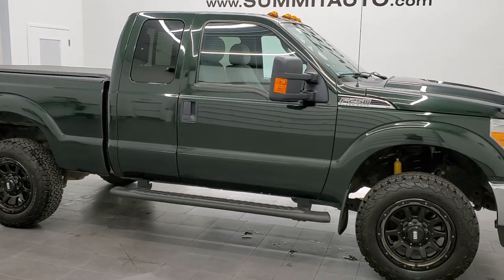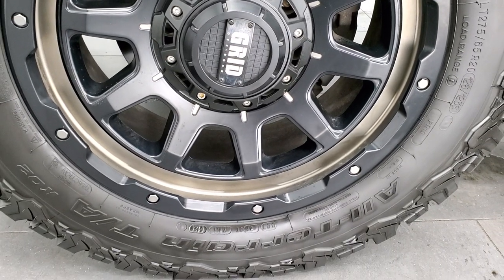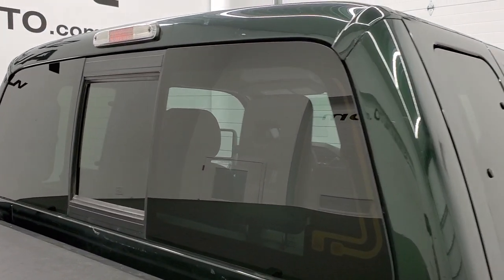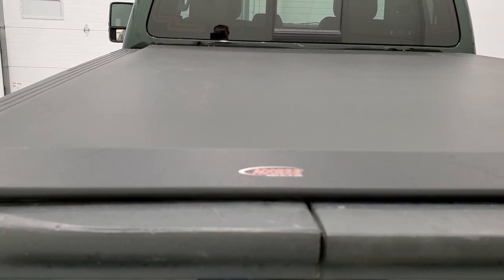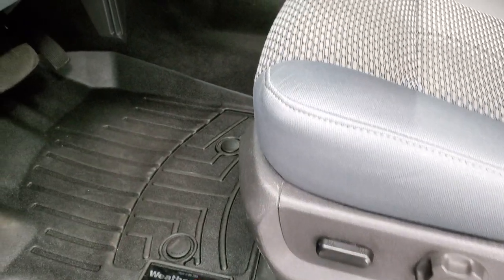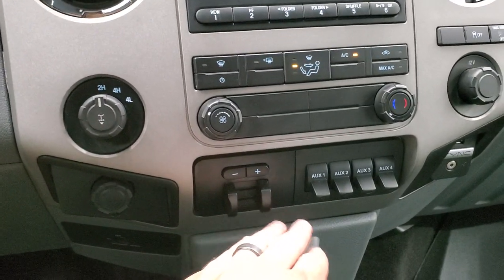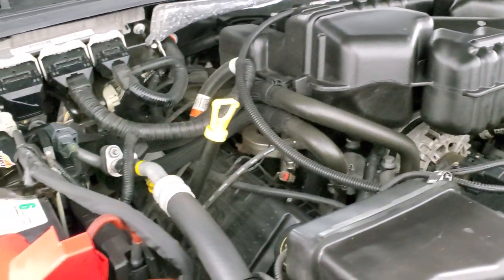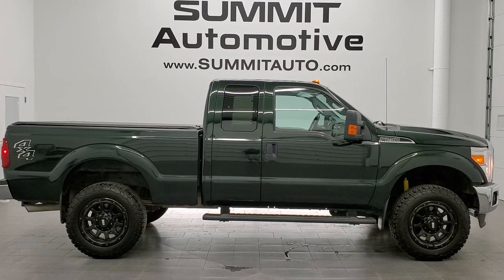2016 FORD F250 SUPERCAB XLT GASSER IN GREEN GEM METALLIC WALK AROUND REVIEW 11958Z SOLD!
This 2016 FORD F250 SUPERCAB SHORTBOX 3/4 TON GASSER XLT IN GREEN GEM METALLIC FOR SALE IN FOND DU LAC OSHKOSH WISCONSIN 54935 is the vehicle we did walk around review of today.

Thank you for checking out this video of this 2016 FORD F250 SUPERCAB SHORTBOX 3/4 TON GASSER XLT IN GREEN GEM METALLIC FOR SALE IN FOND DU LAC OSHKOSH WISCONSIN 54935

STOCK: 11958Z
PRICE: $39,991
MILES: 45,688
MAKE: FORD
MODEL: F250
VIN: 1FT7X2B66GEA94938
LOCATION: FOND DU LAC OSHKOSH WISCONSIN, 54937 TRUCKS ON 41

CLEAN TITLE HISTORY! 6.2 Liter V8 Engine, Supercab Extended Cab Four Door Ext, Short Box 6 1/2 Foot Shortbox, XLT Package, 6 Speed Automatic Transmission with Optional Manual Tap Shift, Turn Dial 4x4 Four Wheel Drive 4WD, Power Driver's Seat, Non Smoker, Gray Cloth Seats, 40/20/40 Split Front Bench Seating with Center Seat Hidden Storage Compartment, Access Soft Rollup Tonneau Cover, Full Towing Package with Receiver Trailer Hitch, Wiring and Transmission Cooler Tow Package, 4 Upfitter Switches, Factory Brake Controller, Heated Telescopic Tow Power Mirrors with Built-in Directional Signals, Advancetrac with Roll Stability Control Traction Control, 3.73 Gears wih Electronic Limited Slip Differential, BF Goodrich AlL Terrain T/A LT275/65 R20 Tires, Grid 20 Inch Rims Premium Wheels, Painted and Polished Aluminum Rims Premium Wheels, Four Wheel Disc Brakes, Factory Painted Stepbars, Spray-in Bedliner, Bedrail Covers, Fog Lights, Reverse Sensors, Securicode Driver Side Doorcode Keyless Entry, Locking Tailgate, Tailgate Step Assist Manstep, Chrome Trimmed Grill, AM / FM Radio Tuner, Sirius/XM Satellite Radio Capabilities Sirius / XM, CD Player, Microsoft SYNC System with Bluetooth, Hands-Free Audio System Blue Tooth, Auxiliary MP3 Jack Portable Audio Connection, USB Jack Portable Audio Connection, Keyless Entry System, Power Sliding Rear Window Rear Window Defroster, Adjustable Height Seatbelts, Driver and Passenger Front Air Bags, Side Curtain Air Bags SRS Safety Restraint System, Multi-Function Steering Wheel Controls, Compass, Outside Temperature Display and Mileage Display, Power Adjustable Pedals, Weathertech Floormats, Air Conditioning AC, Cruise Control, Power Locks, Power Windows, Automatic Headlights Autolamp, Tilt/Telescope Steering Wheel, Green Gem Metallic, CLEAN AUTOCHECK! Very very clean inside and out! This is one of the sharpest 2016 Ford F250 Super cab extendedcab shortbox 3/4 ton gas trucks on our lot! Make your move before this super clean 4wd is gone!

STOCK: 11958Z
PRICE: $39,991
MILES: 45,688
MAKE: FORD
MODEL: F250
VIN: 1FT7X2B66GEA94938